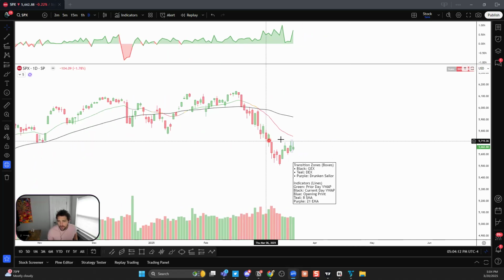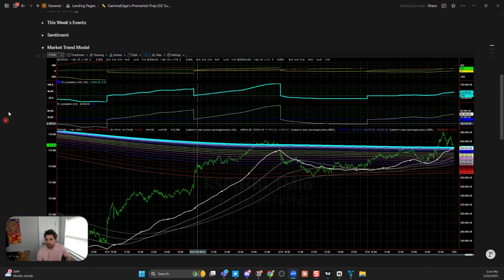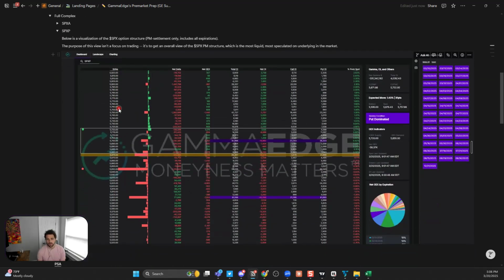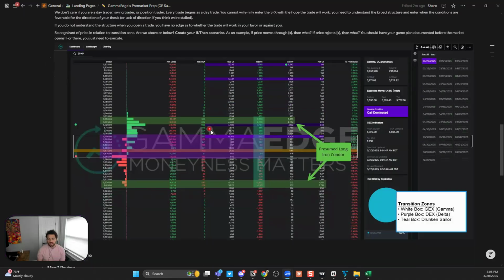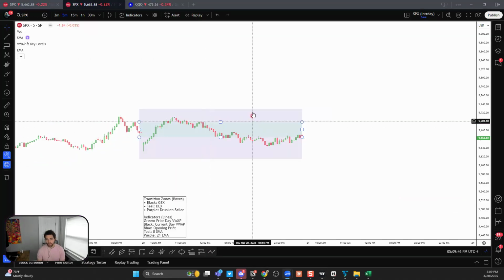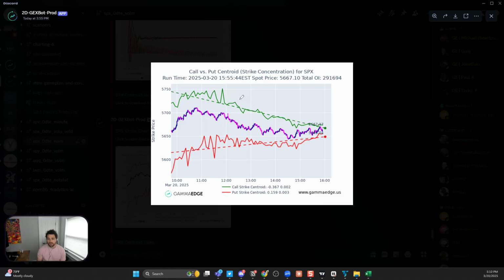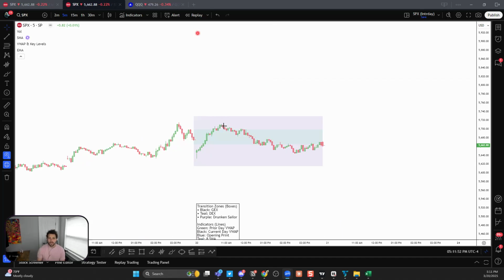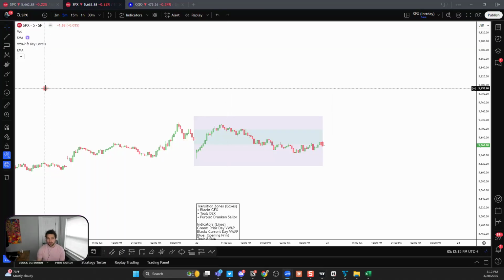Today's SPX Moves Explained: What Our Tools Revealed About Market Structure | 03.20.25